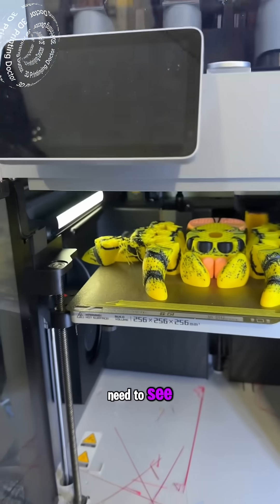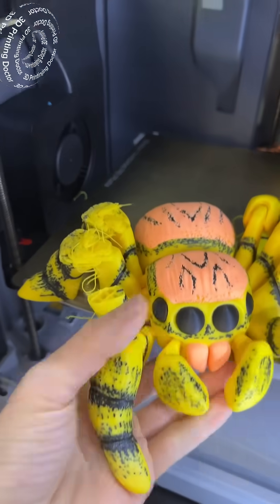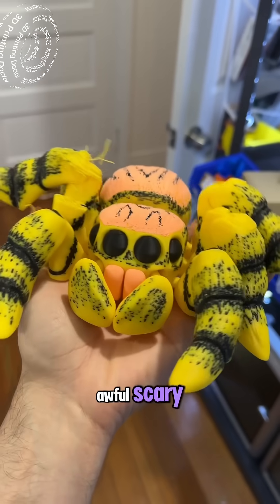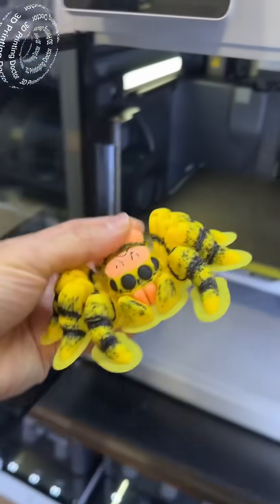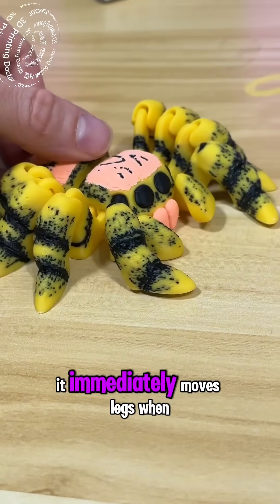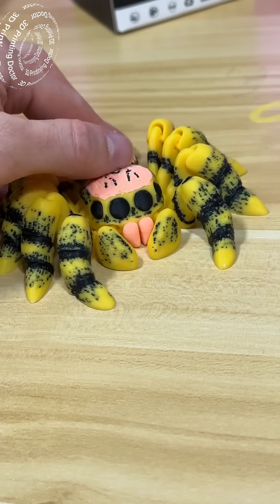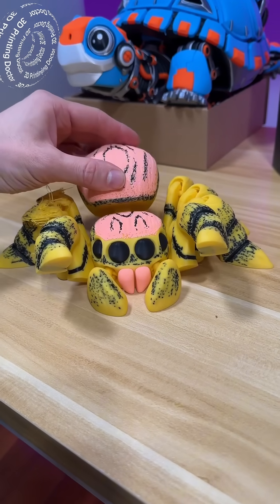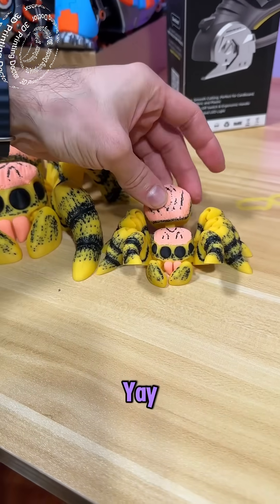Toxic spider lost a leg - 3D printing is getting more realistic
Toxic spider with an amputated leg has a secret 😆😆 these 3d printed models are getting more realistic. Design by @angeljacobofigueroa

Wait for the asmr towards the end

P.s: I dont like spiders